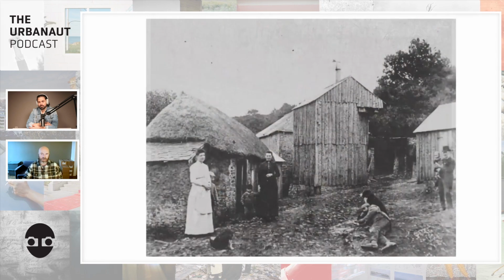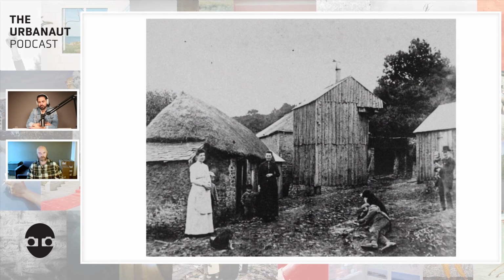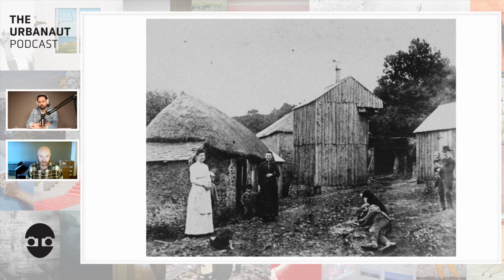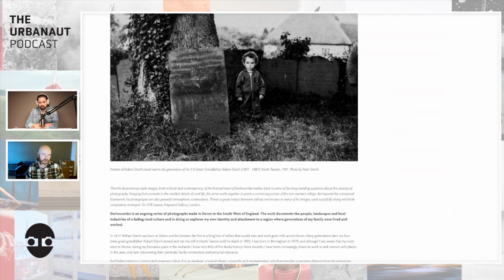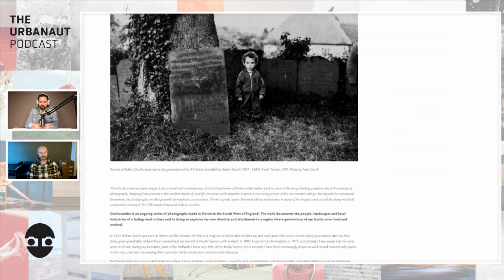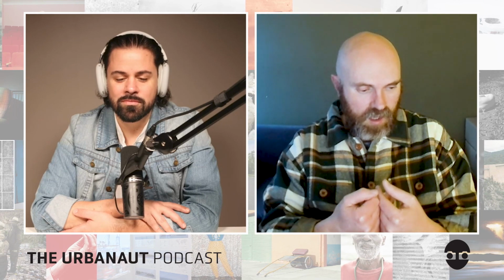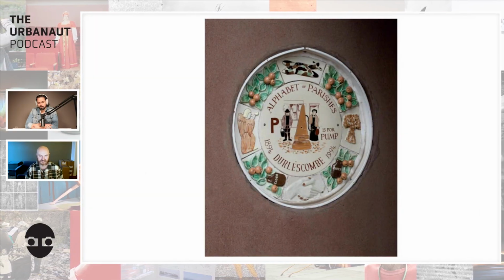This fictional representation of a village in South West England, raises intriguing questions...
🌟 Explore "Durlescombe" by Robert Darch in this fascinating segment from The Urbanaut Podcast Ep. 5. Discover the full episode on our channel for an immersive journey into this unique project.

📸 In this episode, Robert Darch unveils "Durlescombe," a series that creatively blends archival and contemporary photography. This fictional representation of a village in Devon, South West England, raises intriguing questions about the nature of photography and its ability to construct convincing narratives.

👁️ This excerpt is a treasure for those intrigued by the fusion of documentary style and imaginative storytelling. Darch's work not only captures mesmerizing rural landscapes and people but also explores his personal connection to the region, blending history with the present.

👤 Featuring: Robert Darch
Robert's artistic endeavors in "Durlescombe" offer a compelling mix of reality and fiction, set against the backdrop of rural England.

🔗 Tagged: @Urbanautica, TheUrbanautPodcast, @RobertDarch, @PatrickLeeHubbard

🔗 Facebook: @Patrick Lee Hubbard (The Urbanaut Podcast Page)